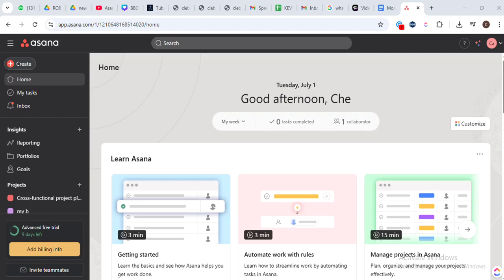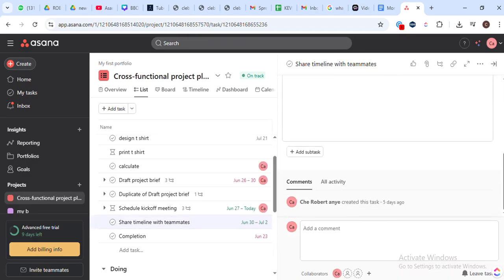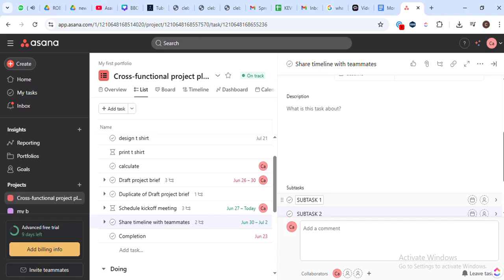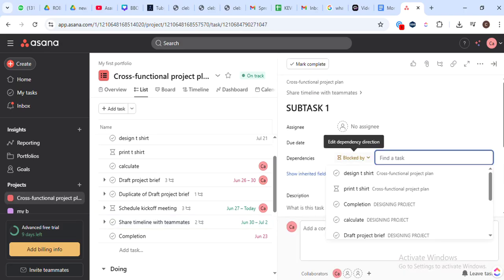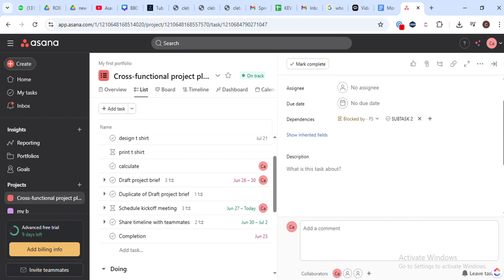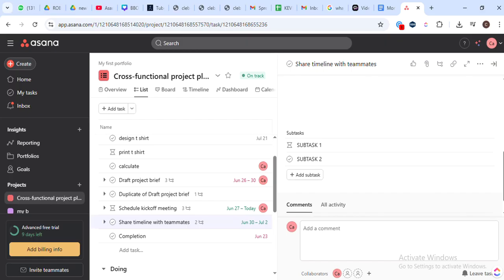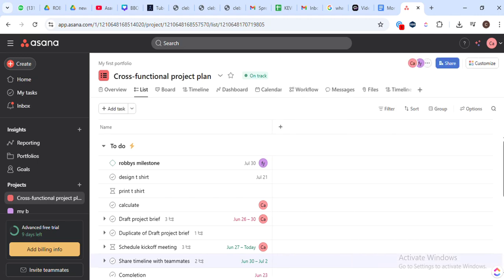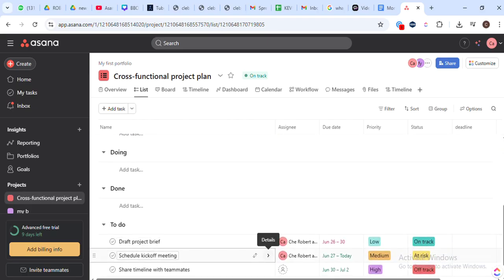How To Perform Creating Dependencies Between Subtasks On ASANA (Complete 2025 Guide)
Welcome to this comprehensive How to perform creating dependencies between subtasks on Asana (Complete 2025 Guide) tutorial! In this detailed guide, I'll walk you through everything you need to know about How to perform creating dependencies between subtasks on Asana (Complete 2025 Guide).

 What You'll Learn in This How to perform creating dependencies between subtasks on Asana (Complete 2025 Guide) Tutorial:
• Complete step-by-step instructions for How to perform creating dependencies between subtasks on Asana (Complete 2025 Guide)

Whether you're a complete beginner or looking to improve your skills, this How to perform creating dependencies between subtasks on Asana (Complete 2025 Guide) tutorial covers everything from basic concepts to advanced strategies. I've designed this guide to be easy to follow, practical, and immediately actionable.

 Why This How to perform creating dependencies between subtasks on Asana (Complete 2025 Guide) Tutorial is Different:

 Perfect for:
• Beginners who want to learn How to perform creating dependencies between subtasks on Asana (Complete 2025 Guide) from scratch

Don't forget to LIKE this video if it helped you learn How to perform creating dependencies between subtasks on Asana (Complete 2025 Guide) and SUBSCRIBE for more in-depth tutorials like this one!

Questions? Drop them in the comments below! I read every comment and try to respond to as many as possible.

• Share with anyone who might benefit from learning How to perform creating dependencies between subtasks on Asana (Complete 2025 Guide)